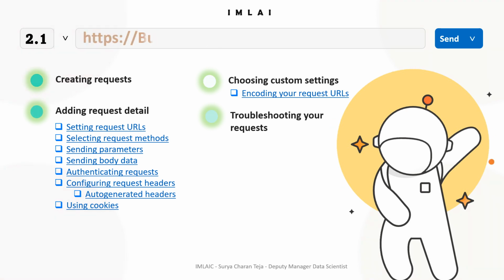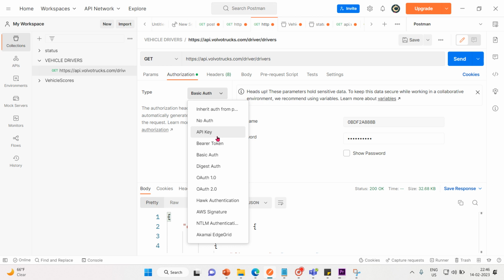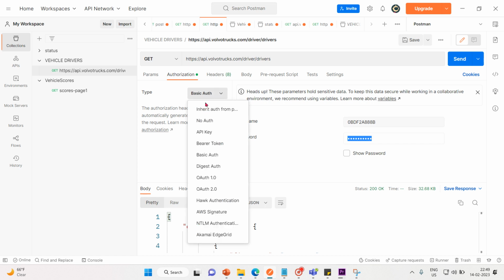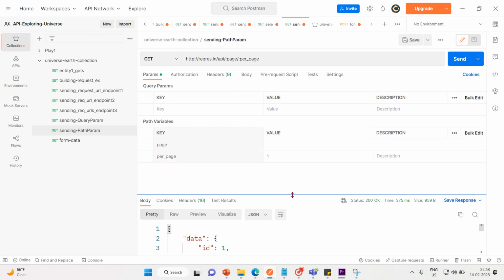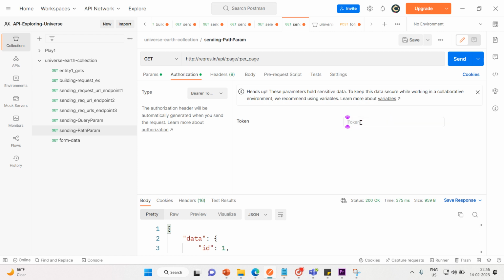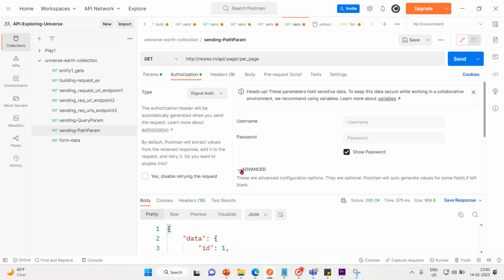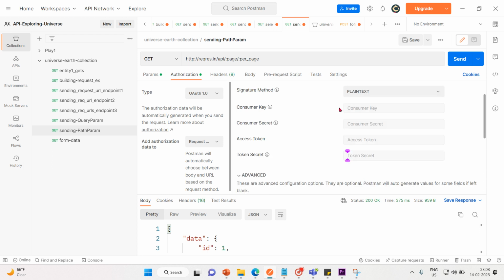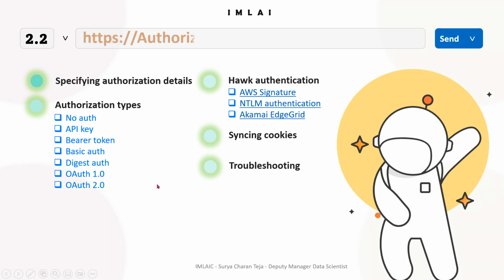15 Authorizing requests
15 Authorizing requests